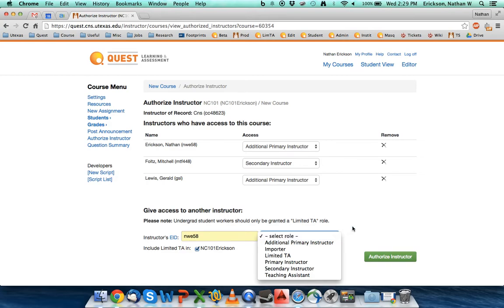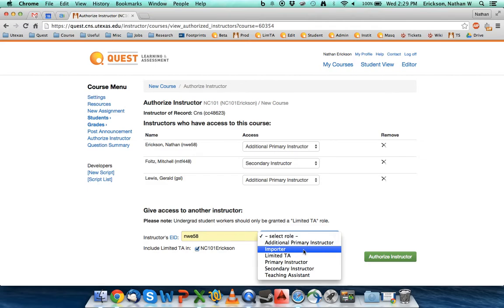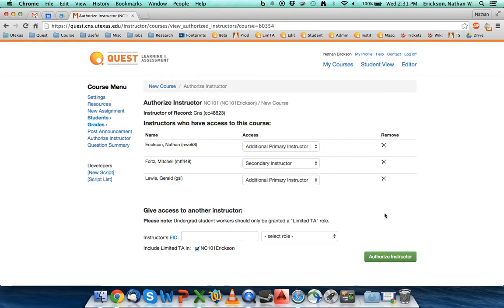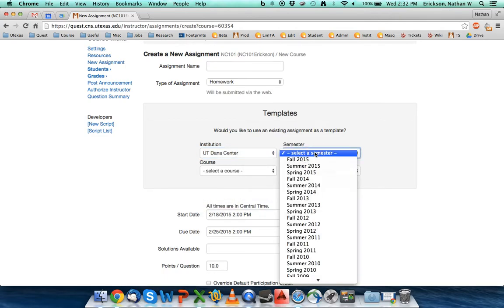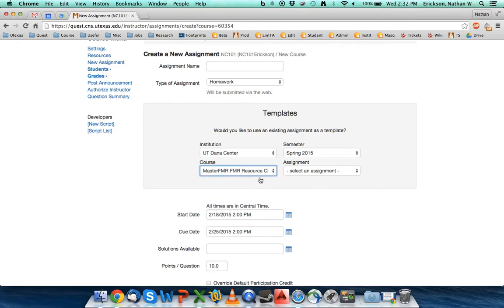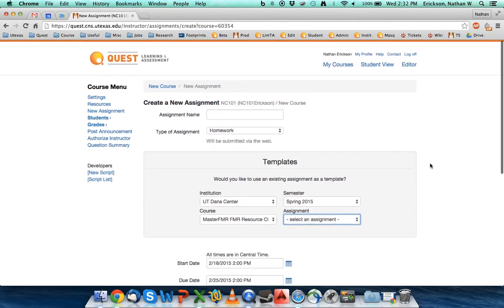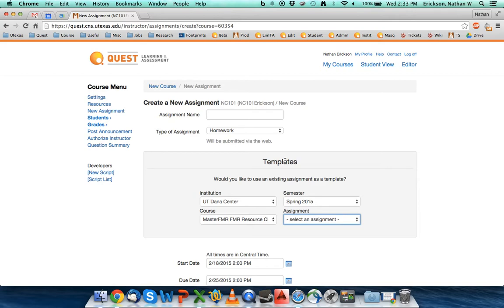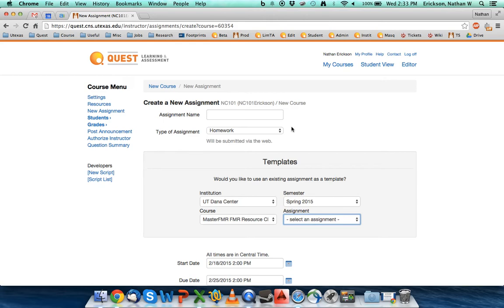Sharing Materials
This video will cover how an instructor can share their materials with other instructors. Hosted by Nathan W Erickson, PhD